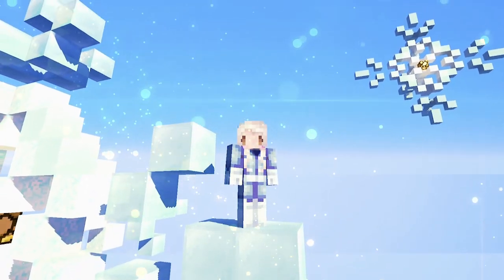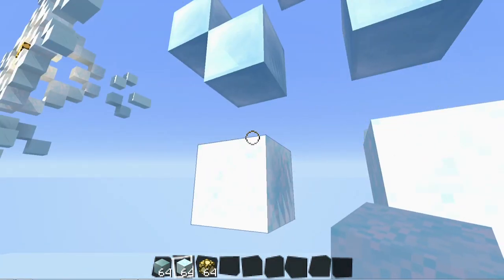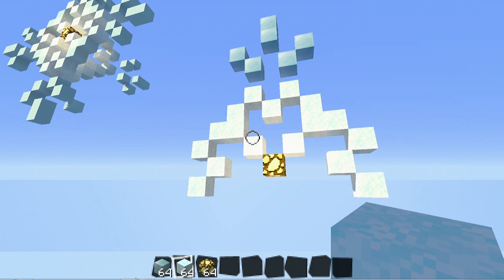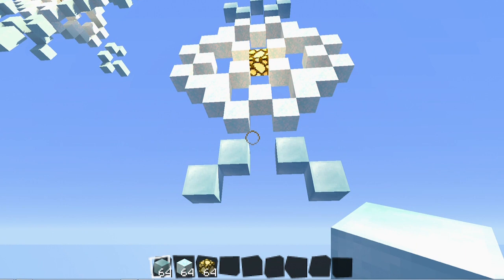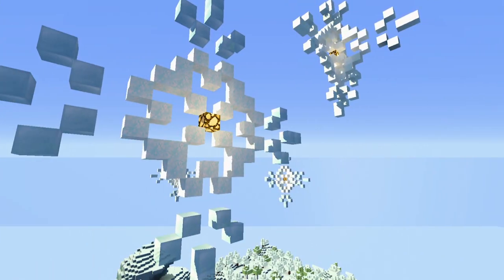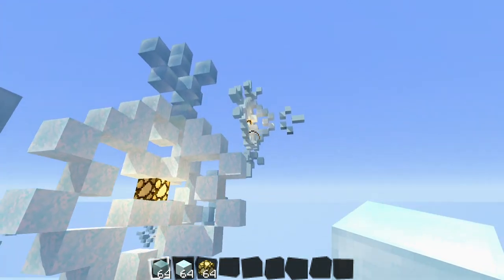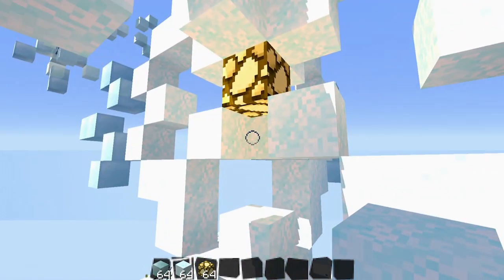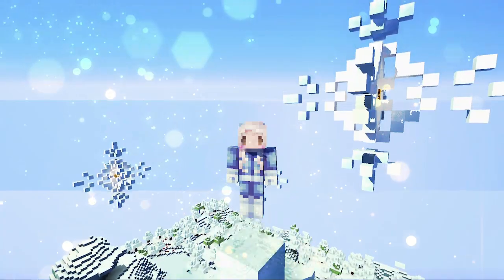❆ Giant Snowflakes : Minecraft Winter Build ❆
❆Today I show you all how to build Giant Snowflakes!